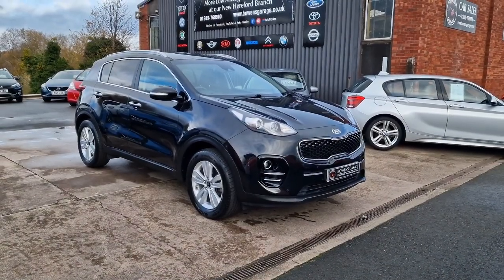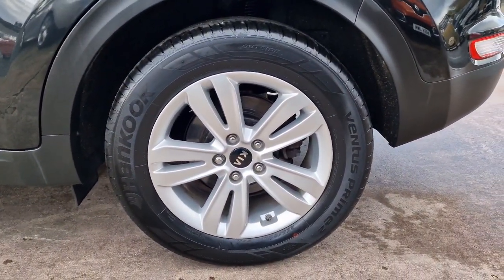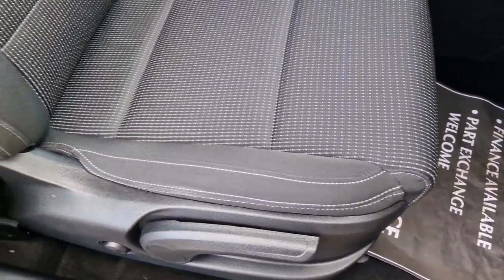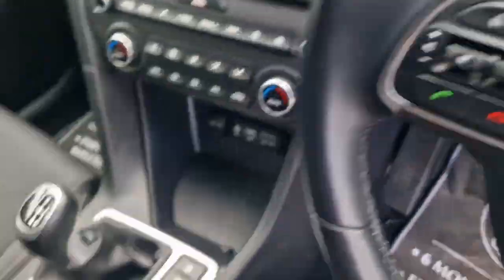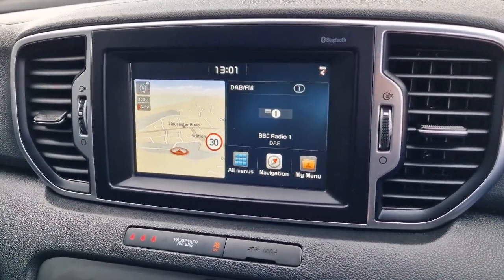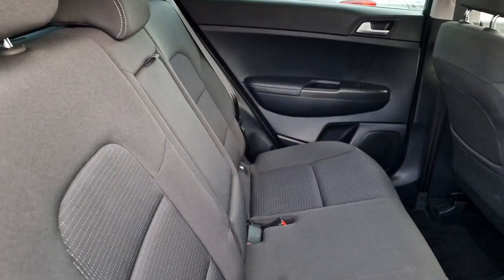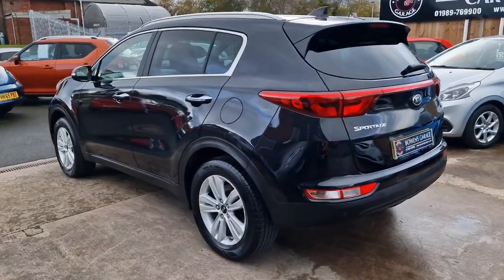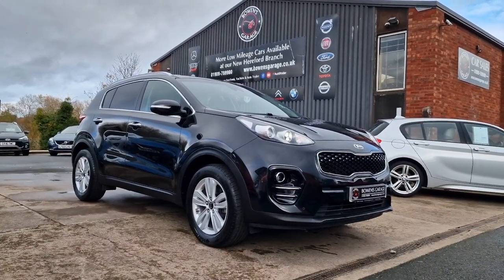2017 (67) Kia Sportage '2' 1.6 5Dr in Phantom Black. 20k Miles. 2 Owners. 5 Services. NAV. £14,500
Reg Number: PN67EVC

Just arrived this really smart looking, very low mileage Sportage Petrol that has just ticked 20k miles.

Only the 2 owners from new & really well maintained throughout its life with 5 recorded services, the last of which in September 2023.

Looks & drives very well indeed & comes really nicely appointed with the likes of Satellite Navigation, Reversing Camera, Front & Rear Parking Sensors, Cruise Control, DAB Radio, Electric Windows & Power Folding Mirrors, Alloy Wheels, USB Inputs, Bluetooth etc.

A really reliable, practical family SUV with a raised seating position, flat rear load space & sensible running costs, what's not to like?

It will come supplied with a fresh MOT & 2 Remote Keys along with our standard 6 month, nationwide covered, in house supplied warranty.

An excellent value all rounder.

Car located in Ross Branch, Low Miles - 5 Services, Sat Nav, Rev Camera, DAB, Cruise, A/C, Great Value Petrol SUV, 6 Months Warranty 2 Keys, Premium Cloth - Black, Phantom Black, 12V Power Sockets - Front and Rear Consoles, 6-Speaker System, 7in Touchscreen Satellite Navigation with European Mapping with Traffic Message Channel - TMC, Apple CarPlay and Android Auto, Automatic Headlight Control, Bluetooth with Voice Recognition and Music Streaming, DAB Radio with MP3 Compatibility, Front Fog Lights, Headlights - High Beam Assist - HBA, Kia Connected Services Featuring TomTom - Traffic - Speed Cameras - Local Search and Weather Updates, LED Daytime Running Lights, Manual Headlight Levelling Device, Rack Mounted Motor Driven Power Steering - R-MDPS, Shark Fin Antenna, USB and AUX Ports for Connection of an Audio Media Device - iPod - Memory Stick, Welcome and Follow-Me-Home Light Functionality, 17in Alloy Wheels, All-Round Electric Windows with Drivers Auto Up-Down Function, Black Side Sill and Wheel Arch Body Mouldings, Body Coloured Door Mirrors, Body Coloured Exterior Door Handles with Chrome Insert, Chrome Beltline Mouldings, Chrome Front Grille Surround, Drivers Wide View Door Mirror, EcoDynamics Badge, Electrically Folding-Adjustable and Heated Door Mirrors with LED Indicators, High Gloss Black Diamond Mesh Radiator Grille, Locking Wheel Nuts, Privacy Glass - Rear Windows and Tailgate, Rear Spoiler, Roof Rails, TMK - Tyre Mobility Kit, Tinted Glass, 3 x Passenger Assist Grips, 60-40 Split Folding 2nd Row Seats, All-Round Height Adjustable Headrests, Auto Dimming Rear-View Mirror, Automatic Windscreen De-Fog, Centre Cabin Light, Centre Console Storage Box, Coat Hooks - Rear, Cupholders in Rear Armrest, Driver and Passenger Sunvisors with Vanity Mirror and Illumination, Drivers Seat Height Adjuster, Drivers Seat Power Lumbar Support, Dual Automatic Air Conditioning, Front Cabin Map Light, Front Door Courtesy Reflectors, Front Seatback Pockets, Front and Rear Centre Armrests, Front and Rear Door Storage, Glovebox with Illumination, Head Rests - Front Active, Ignition Keyhole Illumination, Leather Trimmed Door Armrests, Leather Trimmed Gear Shift, Leather Trimmed Steering Wheel, Light Grey Headlining, Luggage Area Light, Luggage Area Load Cover, Luggage Net Hooks, Metallic Finish Centre Fascia Trim, Rain Sensing Front Wipers, Rear Ventilation Duct, Satin Chrome Interior Door Handles, Steering Wheel Mounted Audio Controls, Tilt and Telescopic Steering Wheel Adjustment, Advanced Anti-Theft System including Immobiliser and Alarm, All-Round 3-Point Seatbelts, Anti-Lock Braking System - ABS with Electronic Brakeforce Distribution - EBD, Child Safety Rear Door Locks, Cruise Control with Speed Limiter, Digital Clock, Door Deadlocks, Electronic Stability Control - ESC - with Downhill Brake Control - DBC, Emergency Stop Signalling - ESS, Front Passenger Airbag Cut Off Switch, Front Seatbelt Height Adjusters, Gear Shift Indicator, Hill-Start Assist Control - HAC, ISOFIX Child Seat Top Tethers and Anchor Fixings, Impact Sensing Auto Door Unlocking, Interior Door Lock-Unlock Function, Lane Keep Assist System - LKAS, Rear Parking Sensors, Remote Central Door Locking with Fold-Away Key, Reversing Camera System - Integrated into Satellite Navigation Screen, Speed Limit Information Function - SLIF, Speed Sensing Auto Door Locking - Dealer-Activated Feature, TSA - Trailer Stability Assist, Trip Computer - Distance - Fuel Consumption - Average Speed, Twin Curtain Airbags with Roll-Over Sensor, Twin Front Airbags, Twin Side Airbags - Front, Tyre Pressure Monitoring System - TPMS